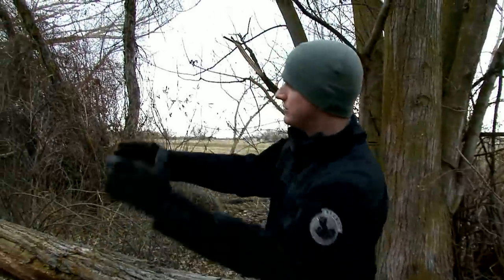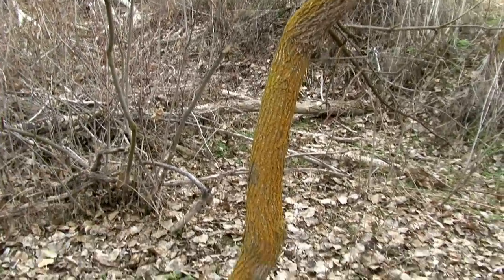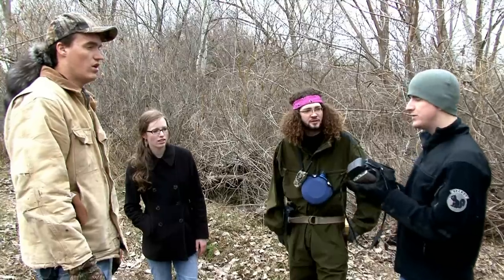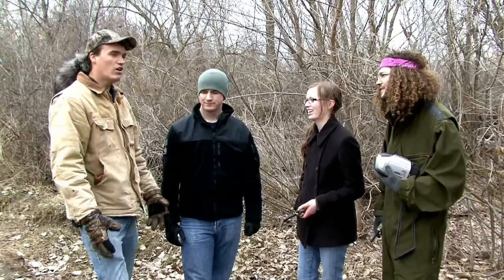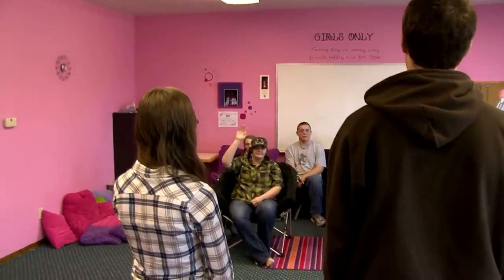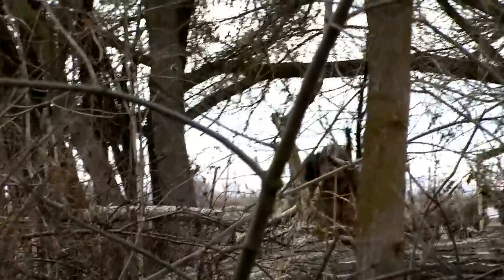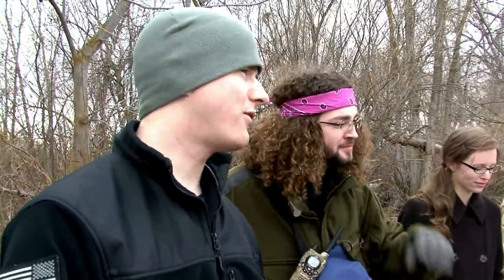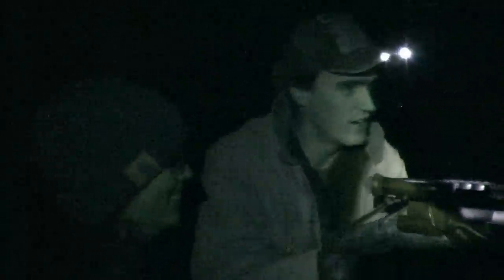Hunting Squatch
Meridian Assembly of God Amateur Movie Awards entry.

Directed by Chris Carter
Photography and editing by Dustin Leverett

Starring:
Chris Carter
Micheal Carter
Rachel Knapp
Nathaniel Wilson
Tom Knapp
Jennifer Emerson
Nathan Hale

Also:
Ashley Barnhart
EJ Hale
Daniel Thomas
Marrissa Emerson
Arie Emerson
Link Patrick